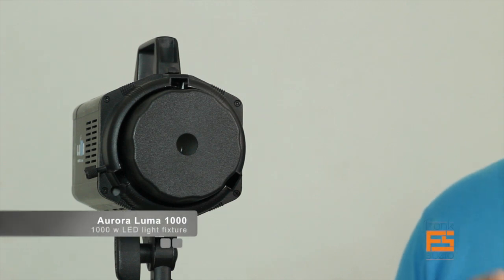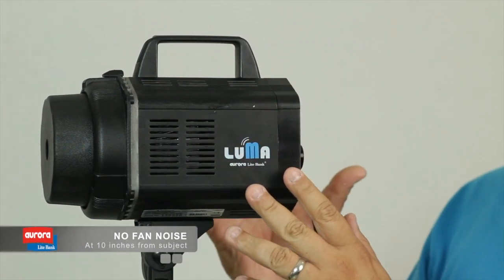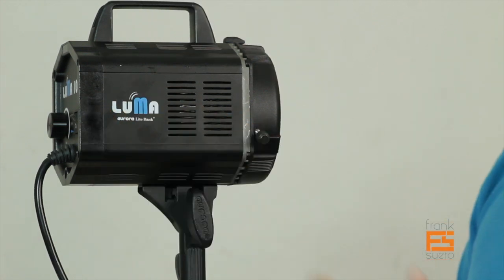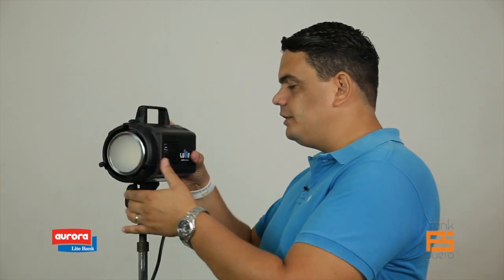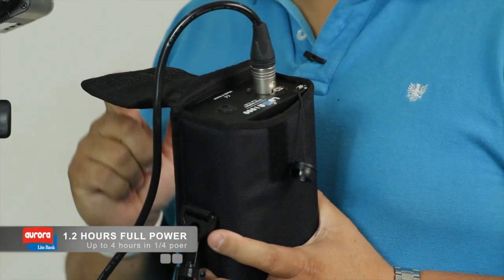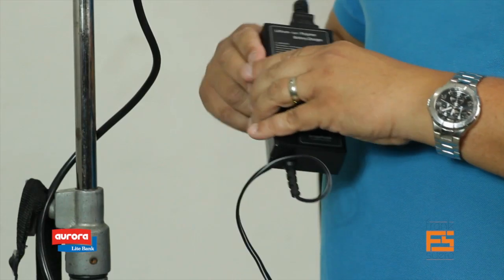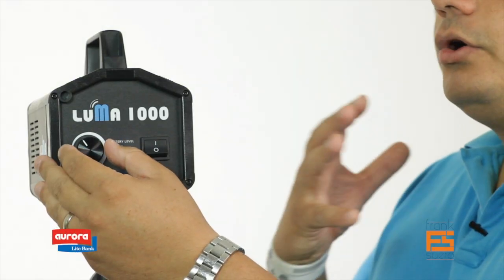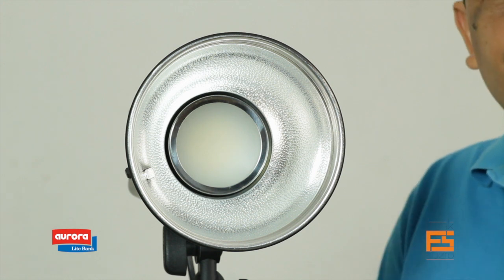Aurora LUMA 1000 part 1 the head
First part of the Luma 1000 LED light.  Amazing 1000 whats equivalent of soft light in a modern and practical design. Aurora Light Banks designed a amazing light fixture that give outstanding 97 CRI of Soft daylight valance light.